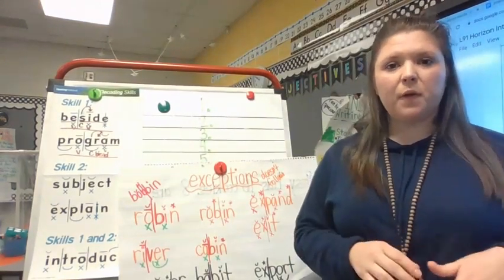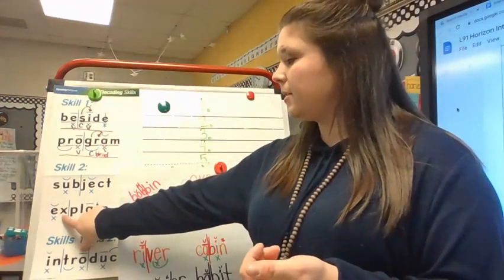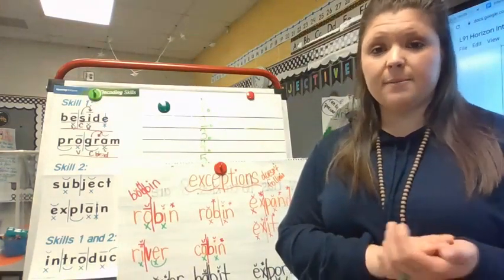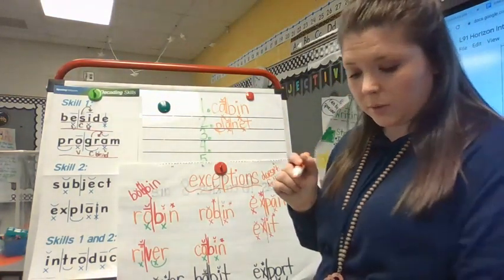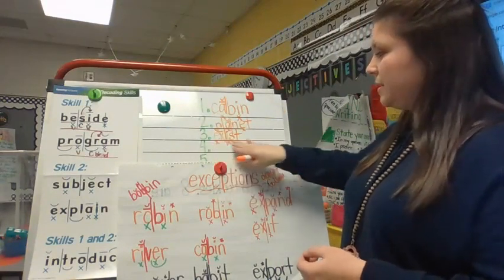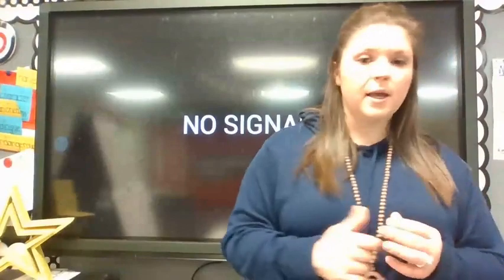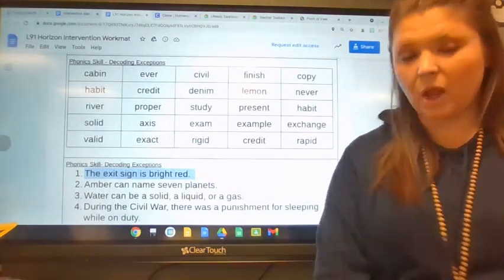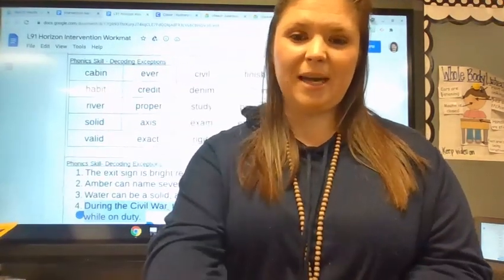2/12/2021 Phonics lesson 91